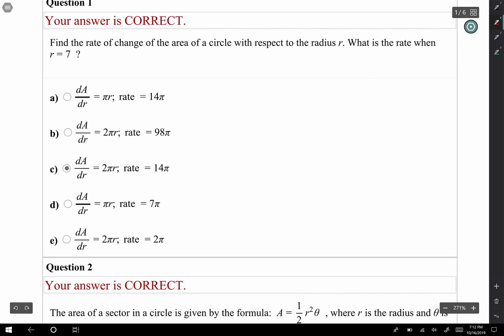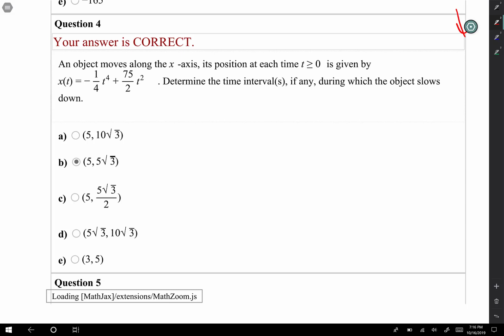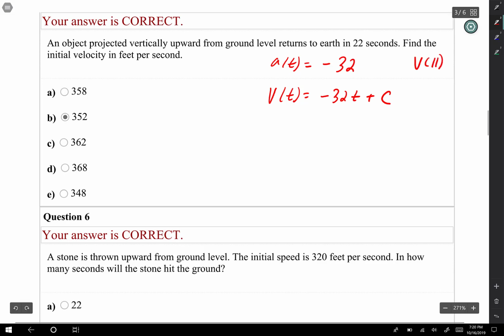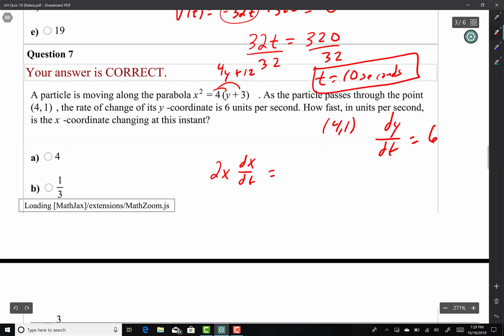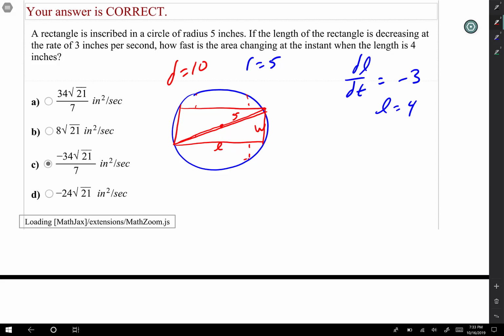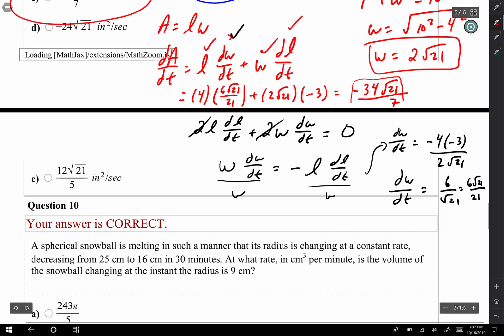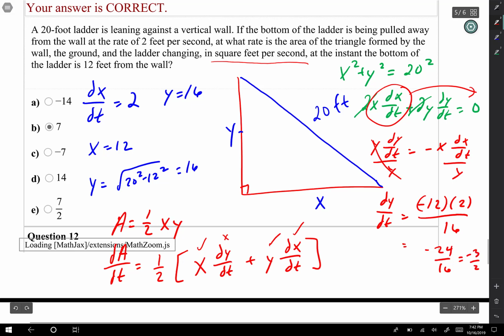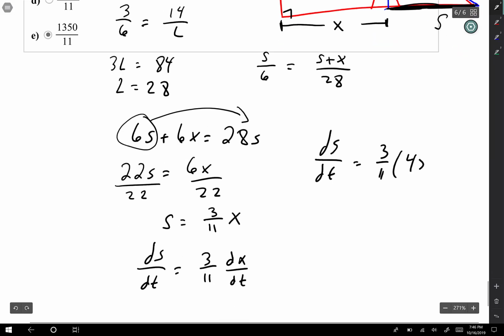Online Quiz 10 Rates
This is the Online Quiz 10.  Hope you guys enjoy this video.  Let me know if you guys have any questions.  Thank you.